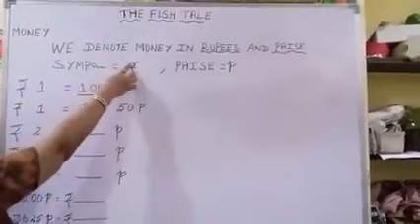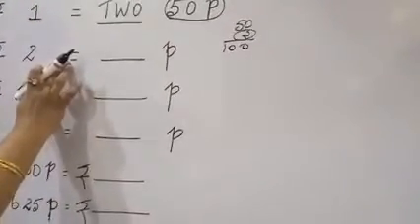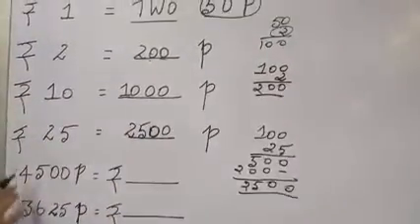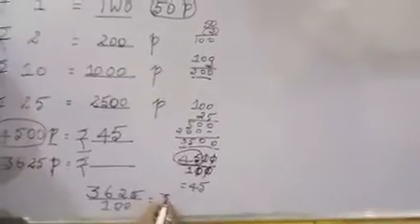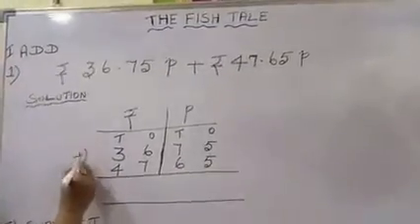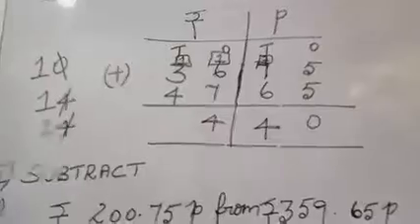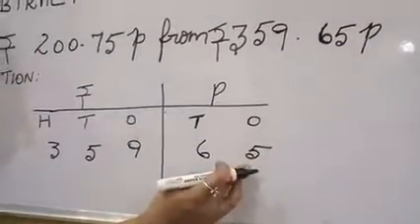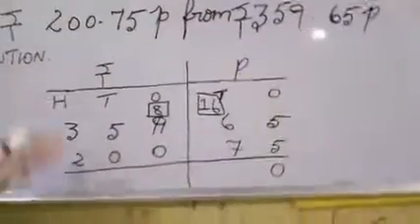THE FISH TALE